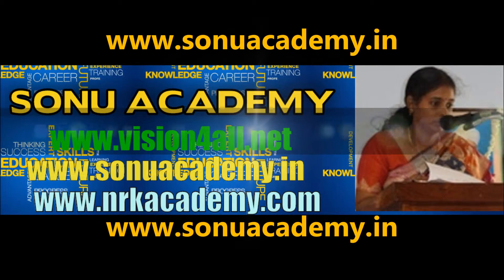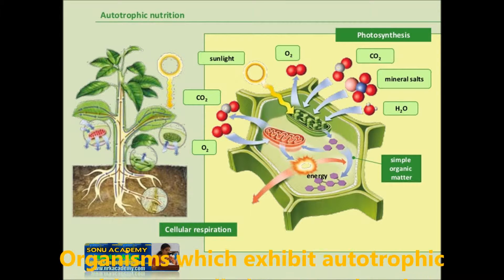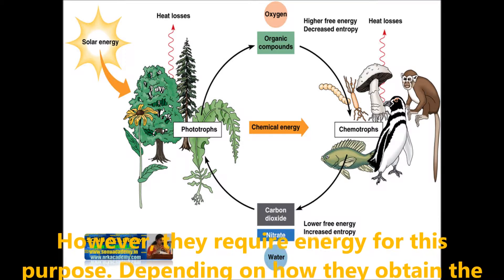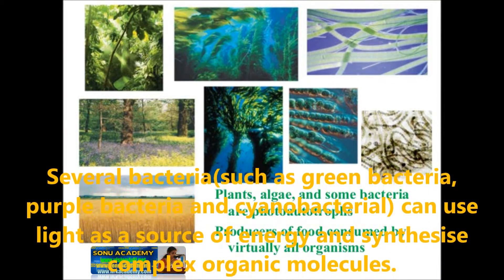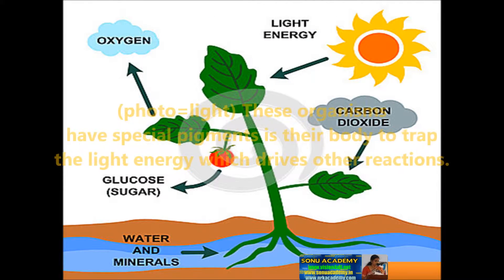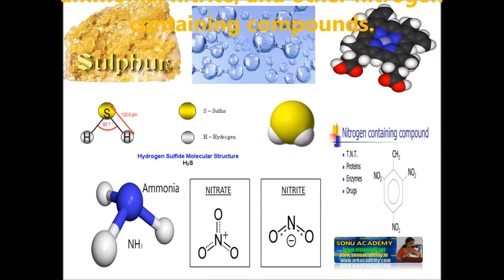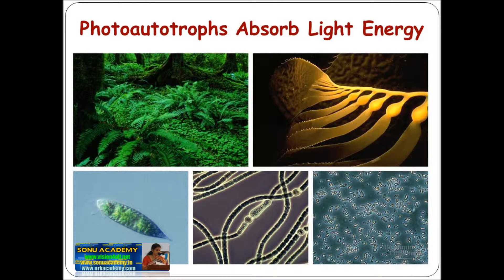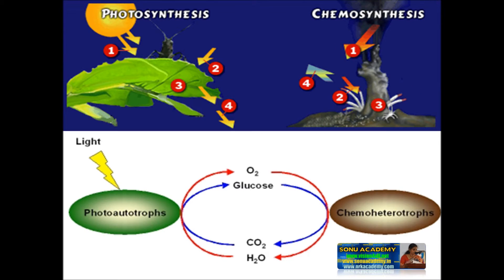AUTOTROPHIC NUTRITION | CBSE | BIOLOGY | @sonuacademy2015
AUTOTROPHIC NUTRITION | CBSE | BIOLOGY | @sonuacademy2015 @vidyawiseofficial @rbclasses @scerttn @SCERTDelhi @scertandhrapradesh5343 @scertmanipur6144 @krsmaonlineclasskeralastat5630 @GujaratEducare @itmp5535 @chennaieducation1257